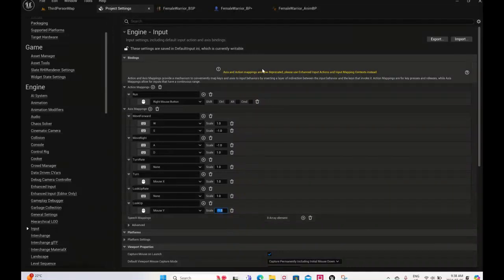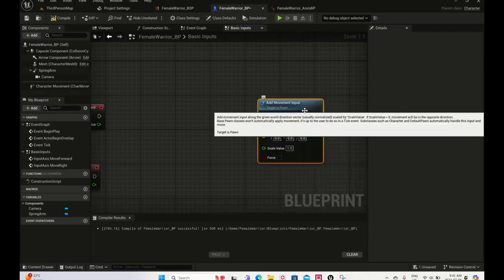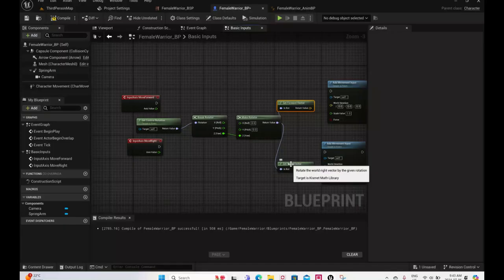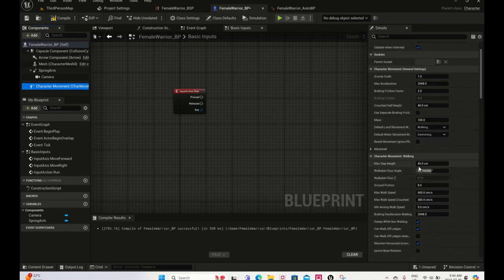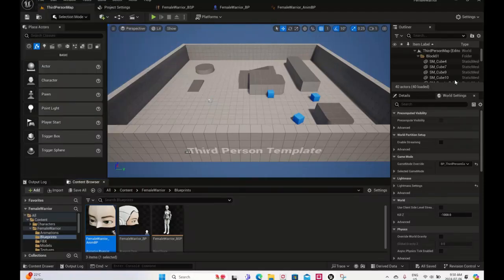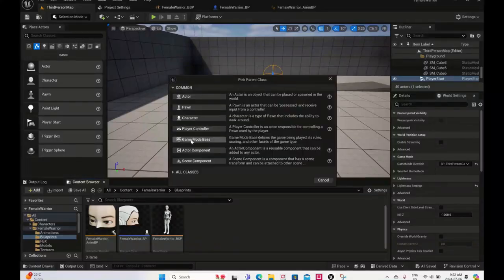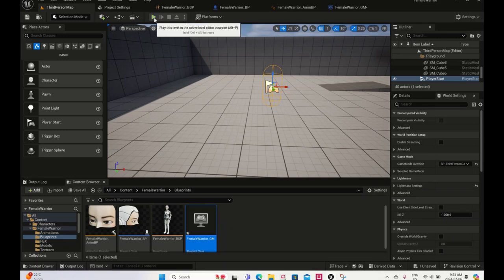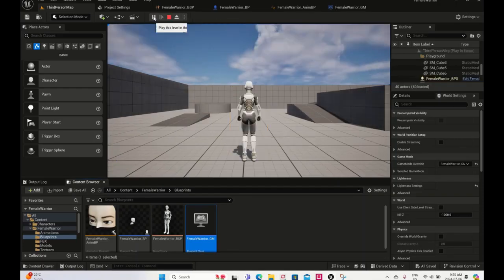Unreal - Female Warrior - 03 - Third Person Setup